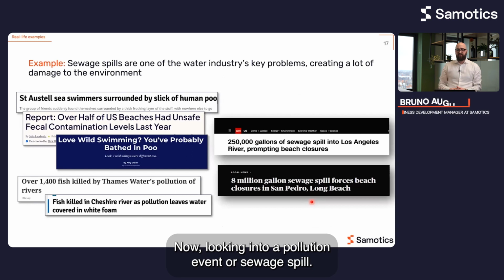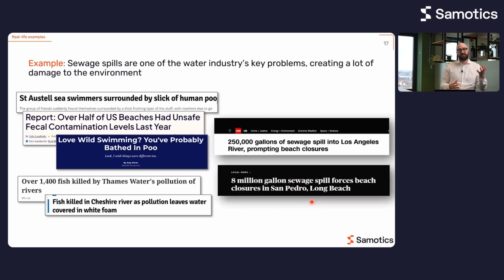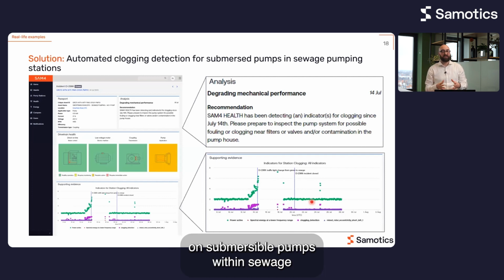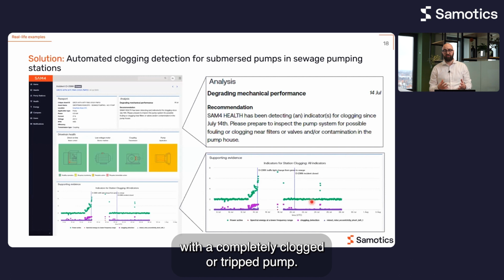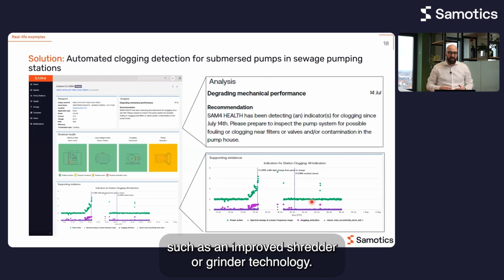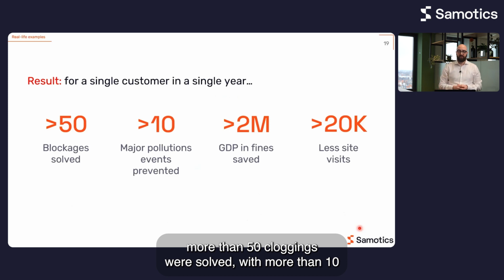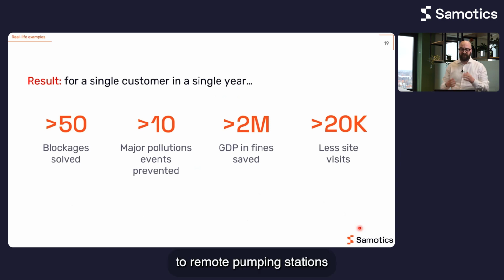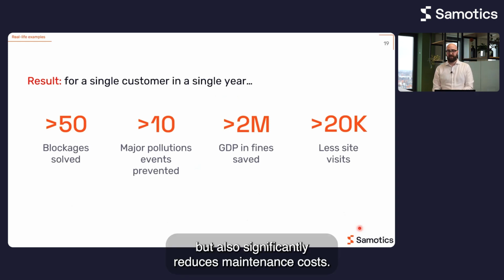How SAM4 prevents pollution events for wastewater companies [Case study]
Learn how proactive asset management strategy with condition monitoring technology can help you reduce operational and maintenance spend, enhance reliability and resilience of your clean water and wastewater infrastructure as well as mitigate pollution.